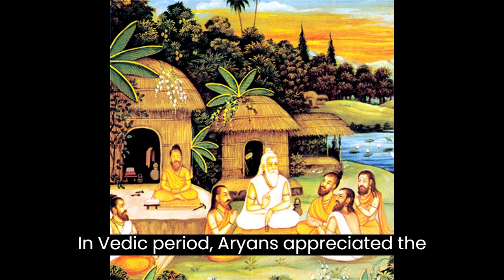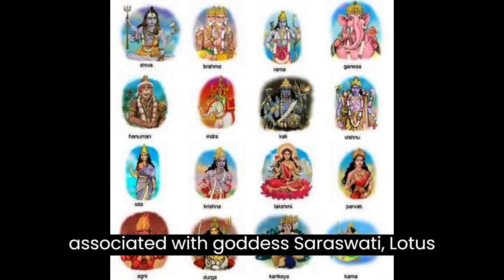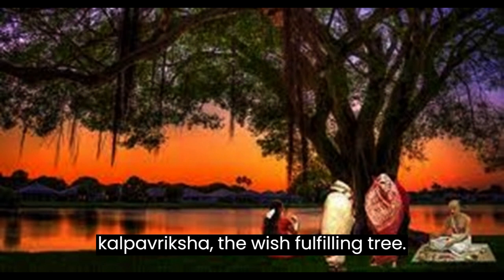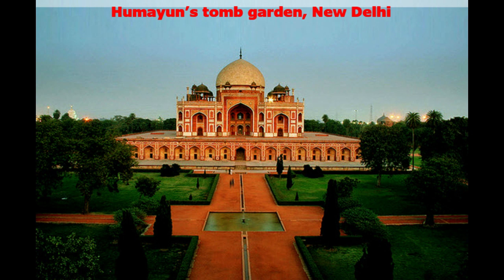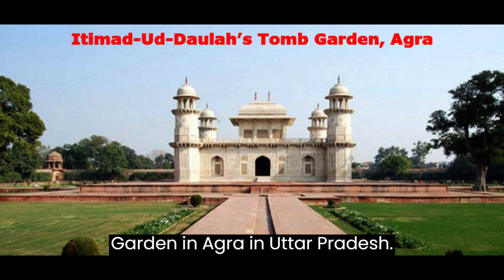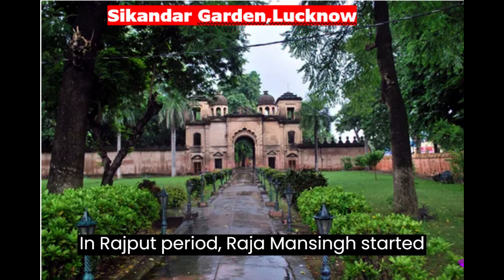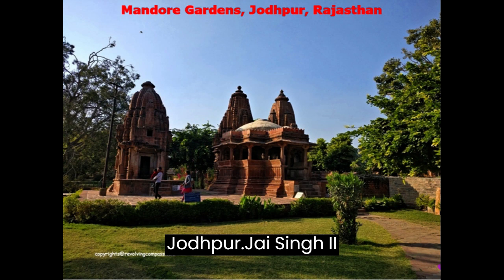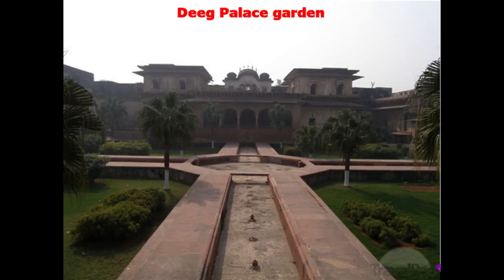History of gardening in India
This video is about history of gardening in India from harappan period to modern period